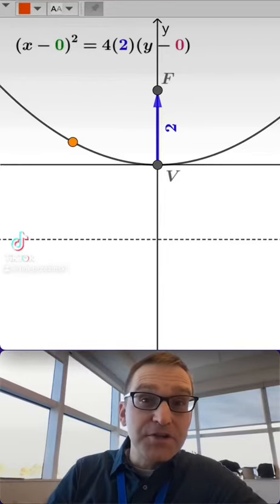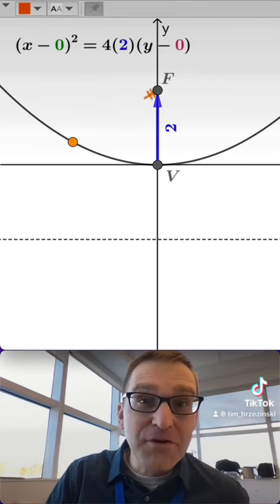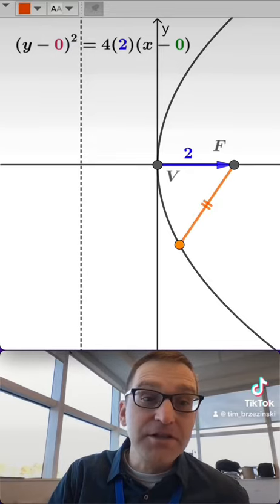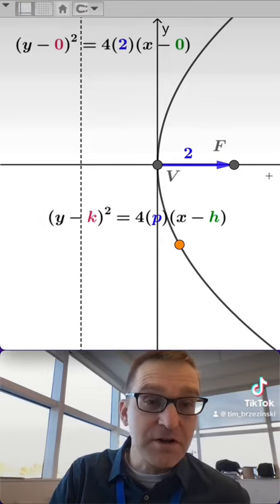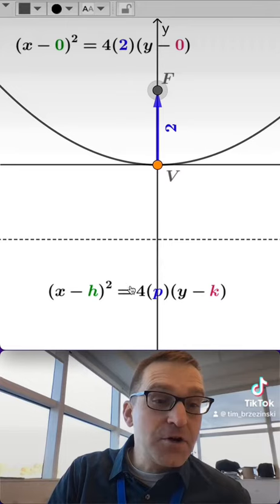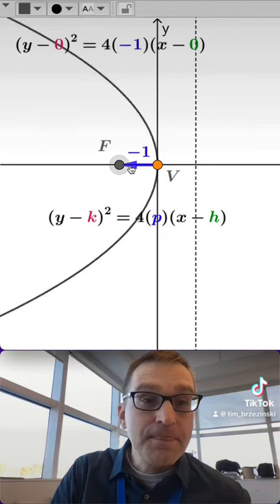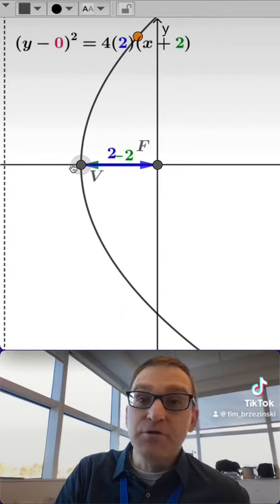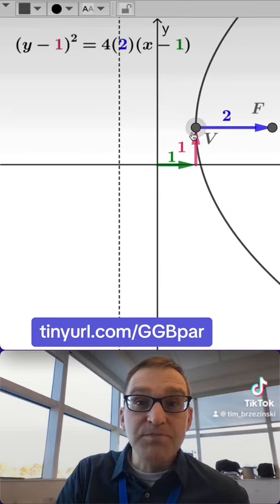Quick Parabola Lesson